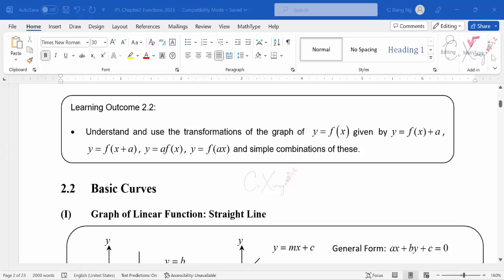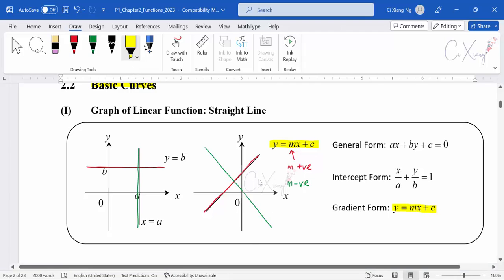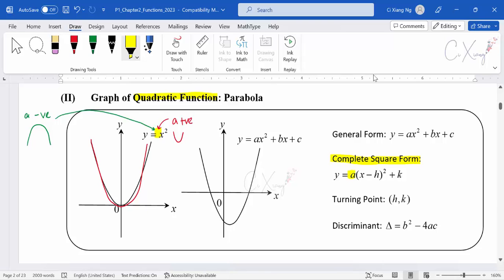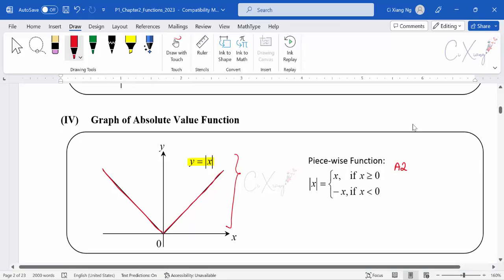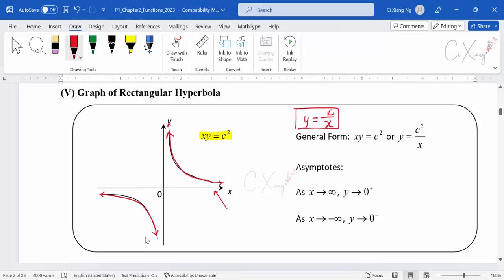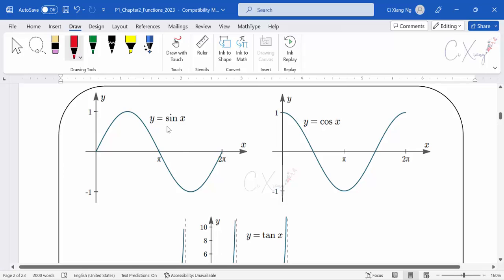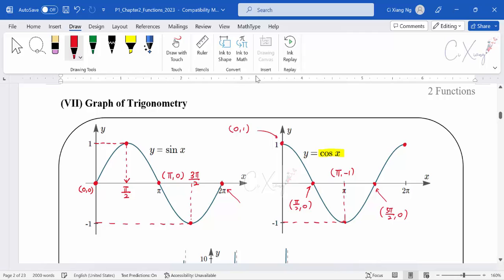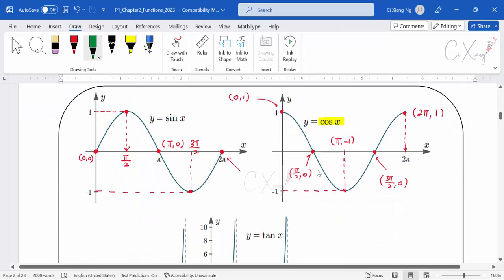9709 Paper 1 Pure Mathematics 1 Chp2 Functions 2023 [2]